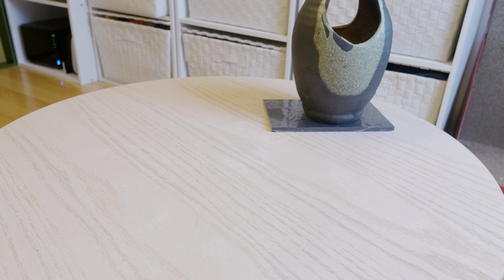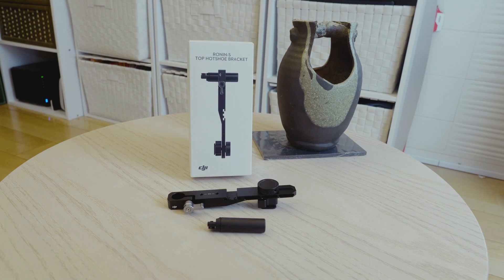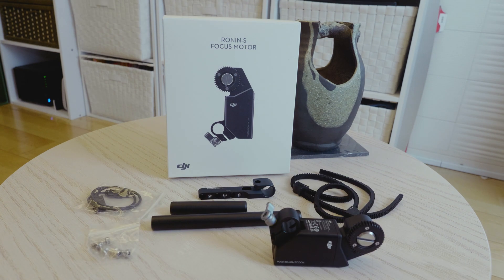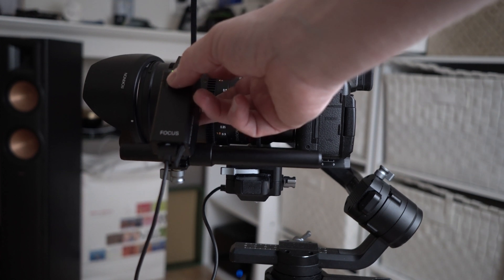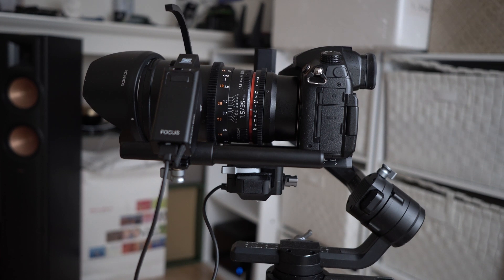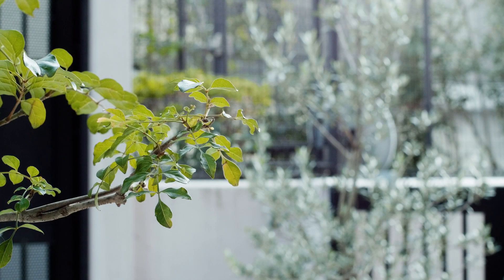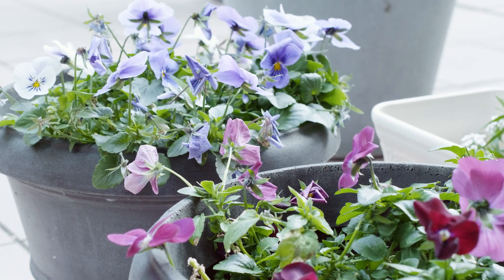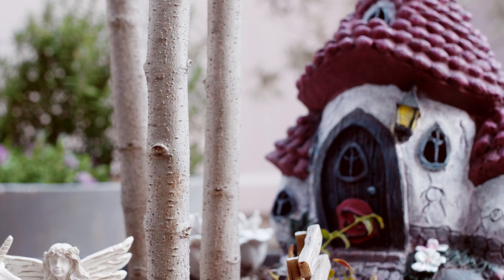Ronin-s Focus Motor and GPS module unboxing, setup guide and review, with GH5 in camera examples.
This video gives some details of the Ronin-S focus motor.  It contains an unboxing of:
- Focus motor
- Extended lens support
- GPS module

It contains a simple set up guide for the focus motor showing how to build the support and connect it to the camera.

The third section has some examples of how effective the motor is at pulling focus with a GH5 with a Rokinin cinelens. DS 1.5TS, 35mm.

Finally I give my pros and cons about the acccesories that I bought.